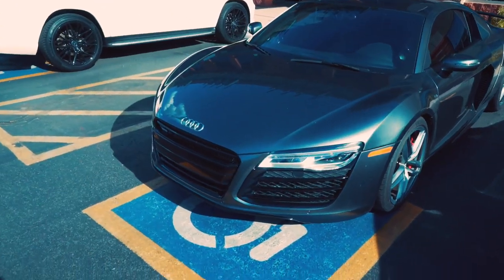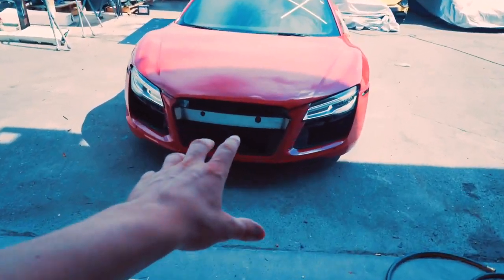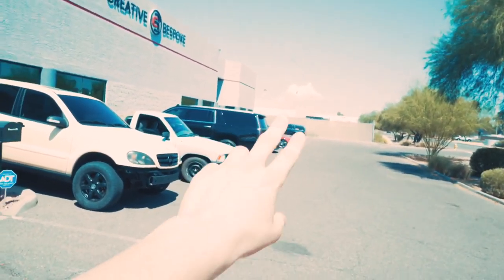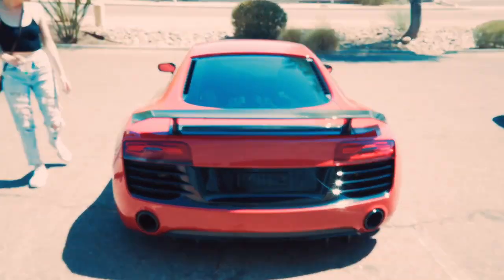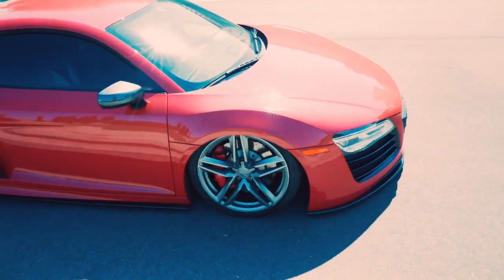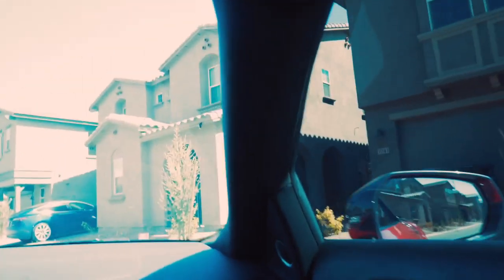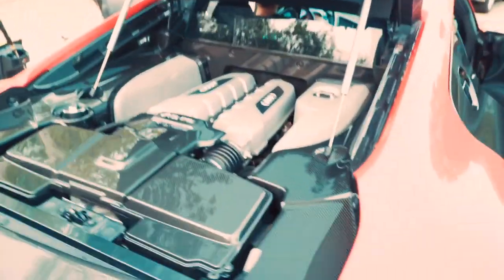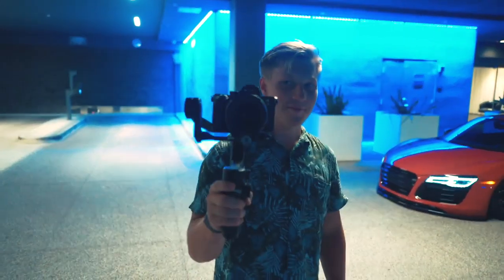Buying My Dream Supercar at 20 (from JR Garage)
In this video I reveal my very first supercar that I purchased at the age of 20. I bought this car off of my best friend Jeffrey from JR Garage and spent over 3 months modifying it to perfection. Thank you to everyone who supported throughout this journey and everyone who helped make this dream a reality. Enjoy the video!

CB Auto Salon

Vossen Wheels

Toyo Tires

Air Lift Performance

Maxton Design